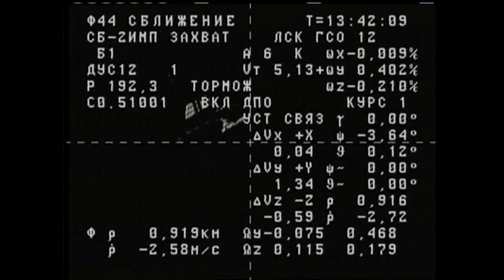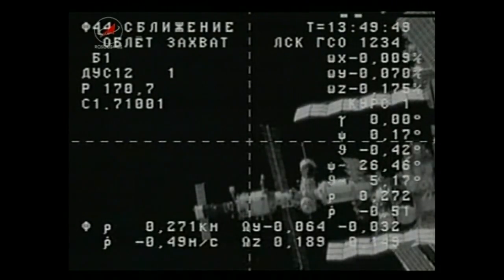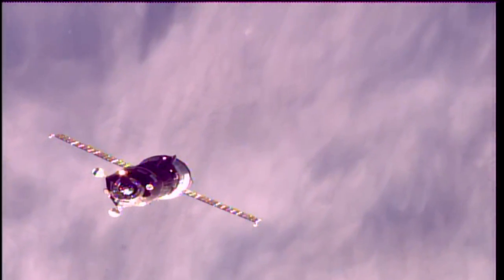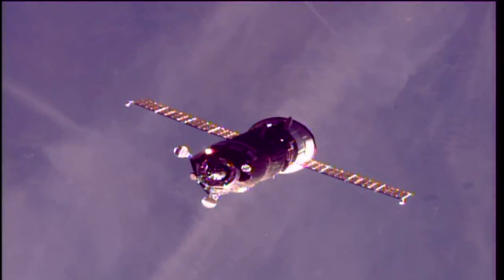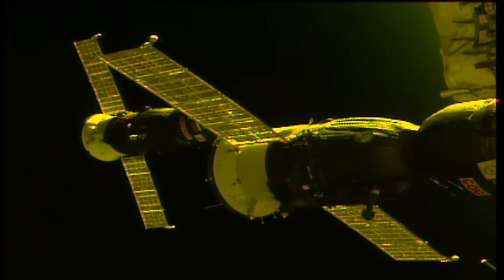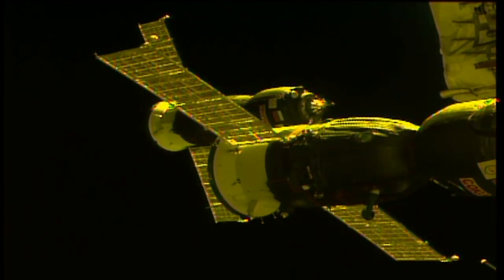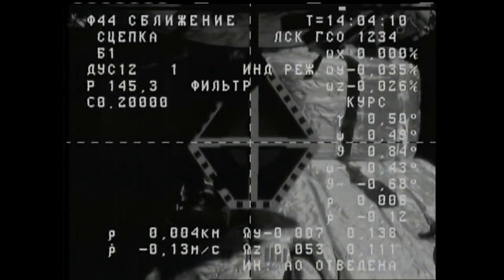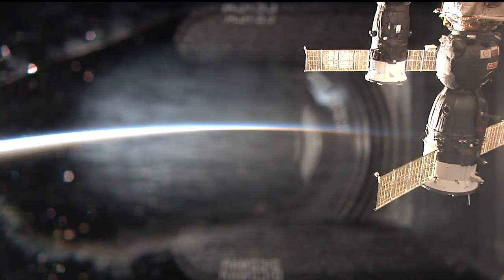Russian Cargo Craft Completes Journey to International Space Station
The unpiloted Russian ISS Progress 68 cargo craft arrived at the International Space Station Oct. 16 on a resupply mission following a two day journey following its launch from the Baikonur Cosmodrome in Kazakhstan. The Progress delivered almost three tons of food, fuel and supplies for the Expedition 53 crew. The Progress automatically linked up to the Pirs Docking Compartment, where it will remain until next March.